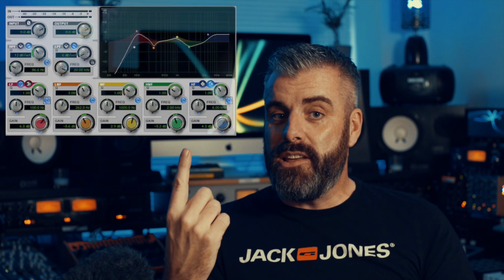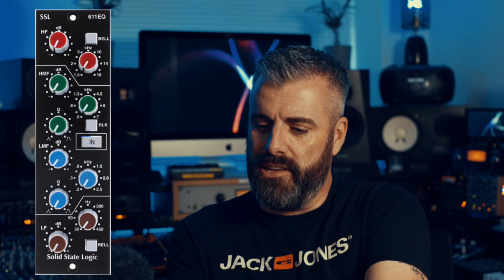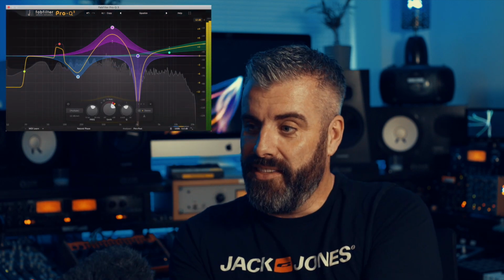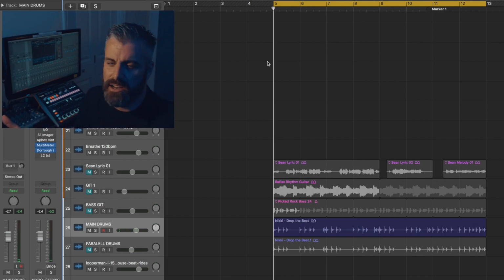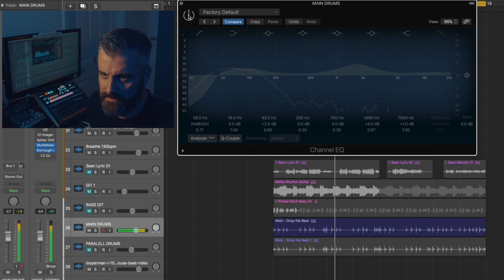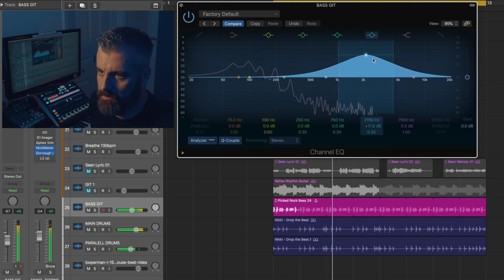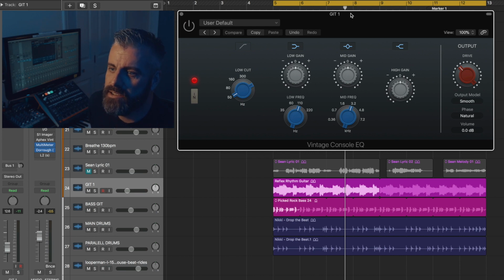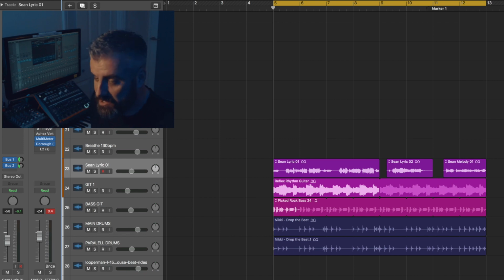EQ - Beginners Tutorial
What is EQ? How do you use it? This is a good place to start. all about the different types of EQ, how you use it and a tutorial to show you.